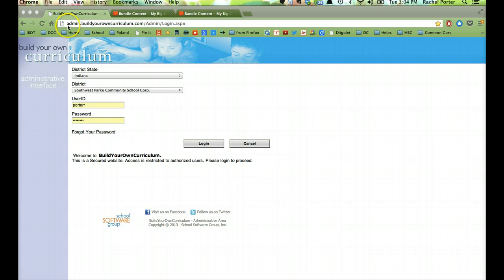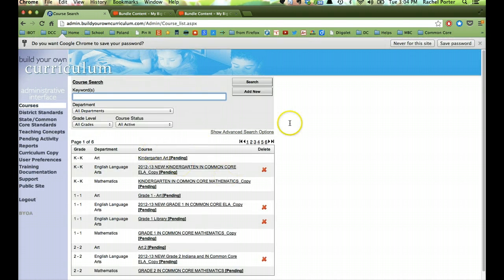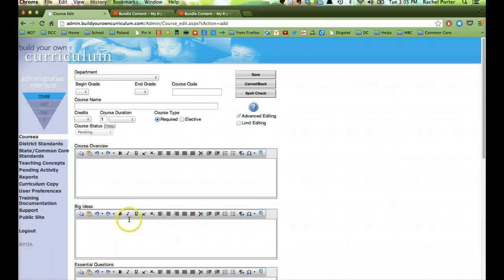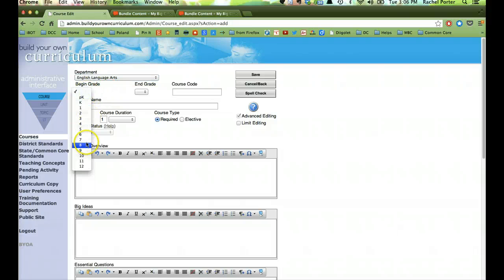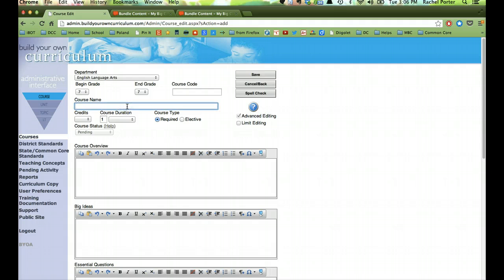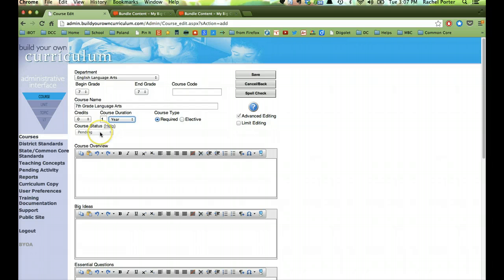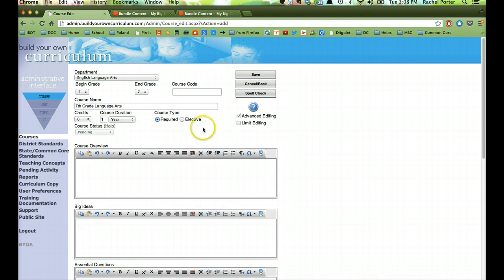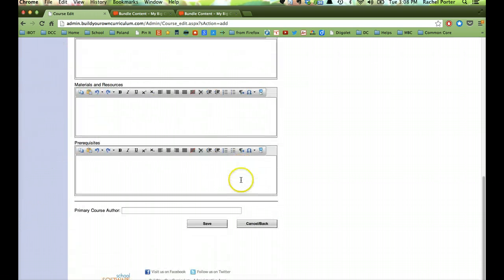Creating A New Course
This video demonstrates how to create a new course in BYOC.